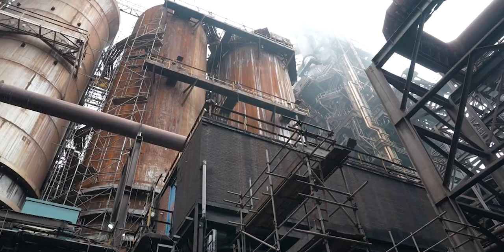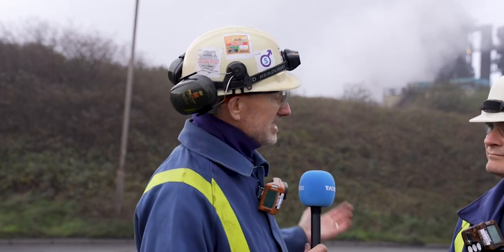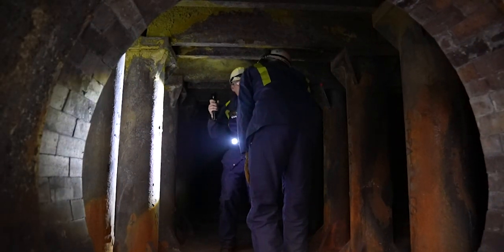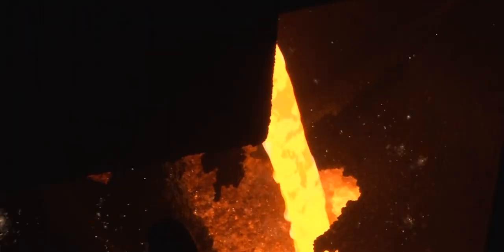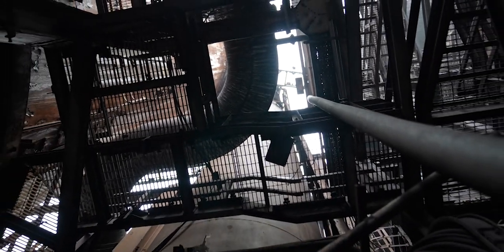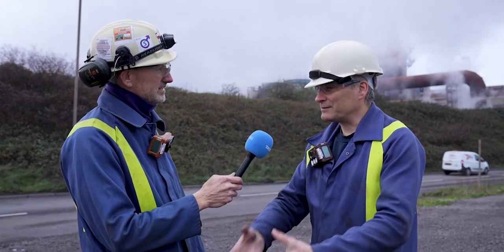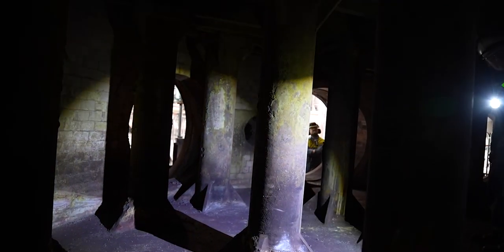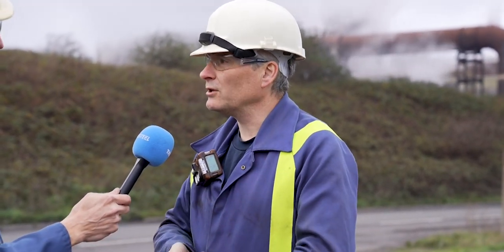Stoves cooking less carbon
A programme of improvements at Tata Steel’s blast furnaces will reduce the site’s carbon footprint by about 160,000 tonnes of CO2 a year.

Public Relations Manager, Tim Rutter, speaks to Project Manager, Andrew McGregor to find out exactly how the stoves improvement programme will make a significant difference to Tata Steel's carbon footprint.